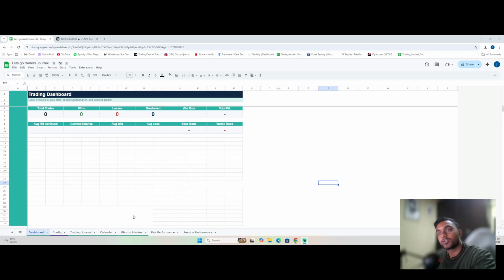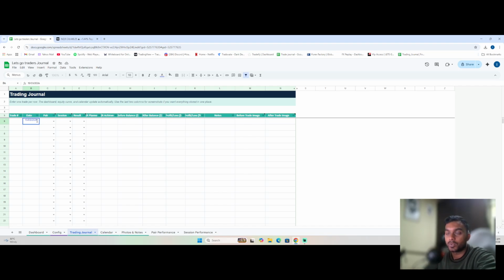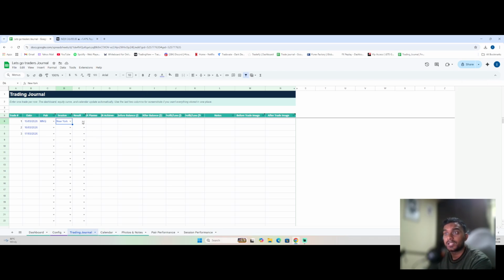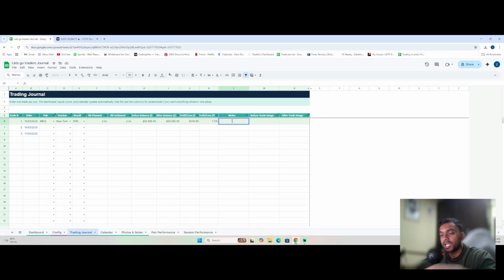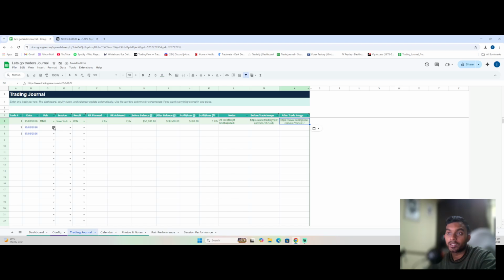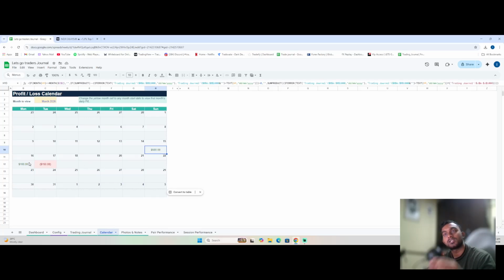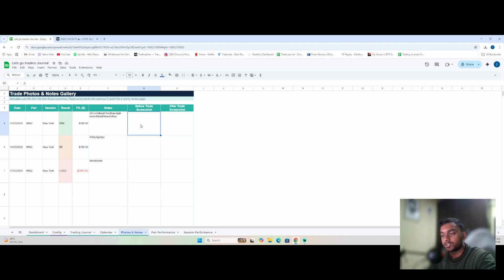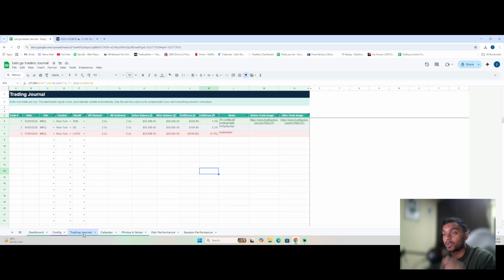My Trading Journal Template | Get It in Discord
In this video, I walk through the trading journal I created to help track performance, discipline, and consistency.

A trading journal is one of the most important tools for improving as a trader, and this one is structured for simplicity and clarity.

In this walkthrough I cover:
• How the trading journal is structured
• How to log your trades
• Tracking wins, losses, and breakeven trades
• Reviewing performance
• Using the journal to improve discipline
• How this helps long-term consistency

This trading journal is available inside my Discord community.

👇 Comment “JOURNAL” if you want more trading tools.